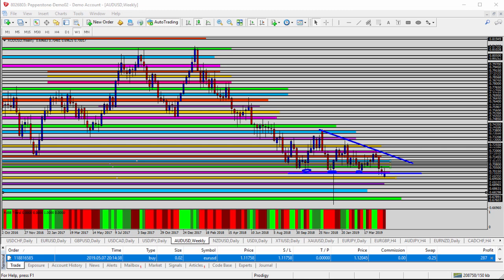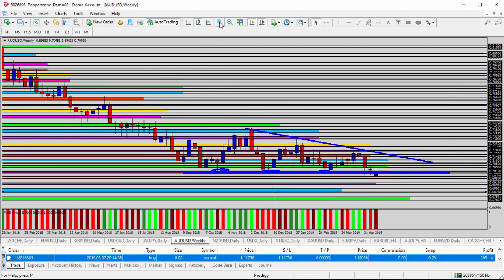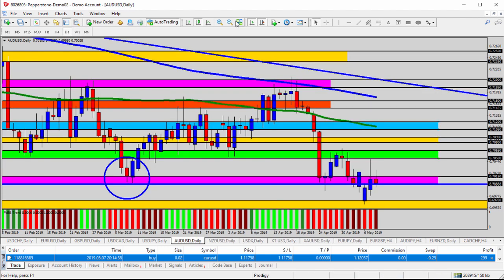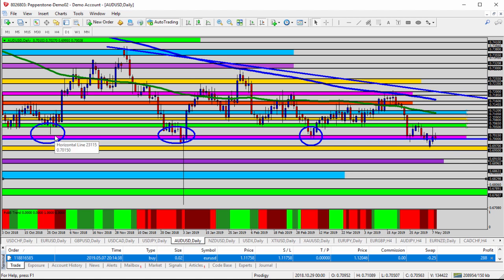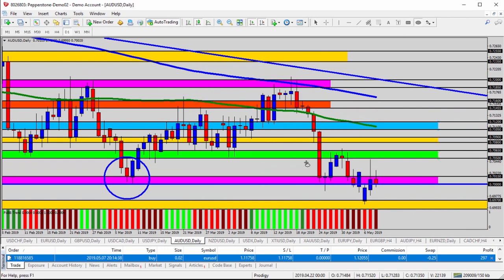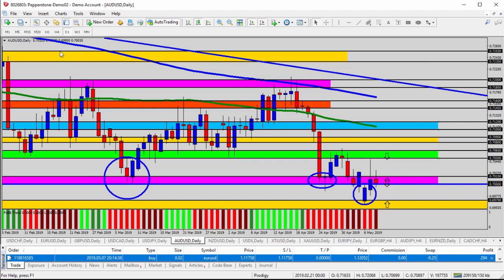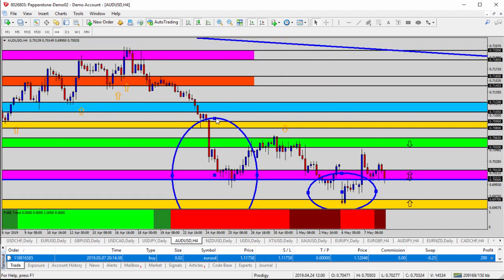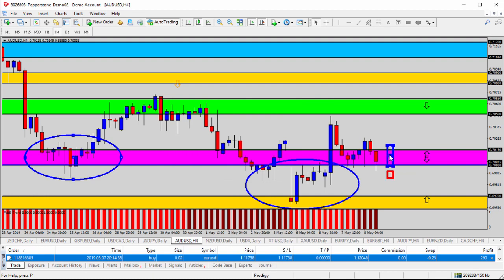Forex Update: AUDUSD Challenging Historic Support Zone